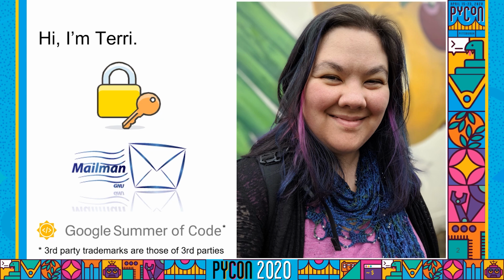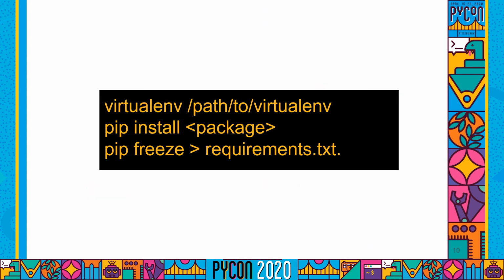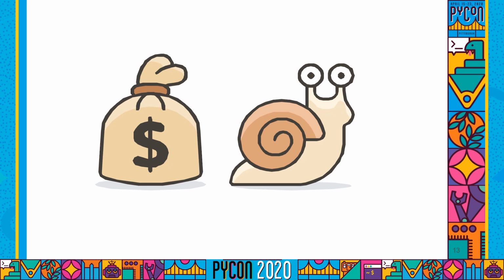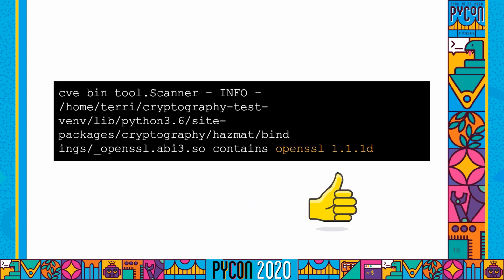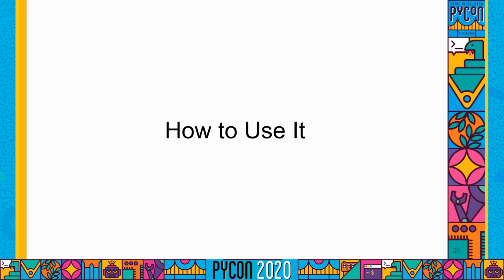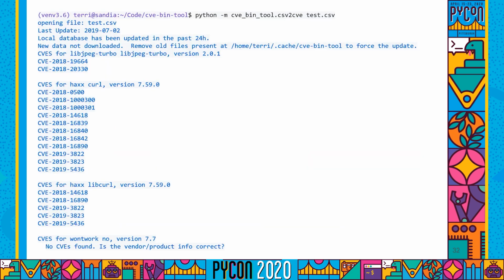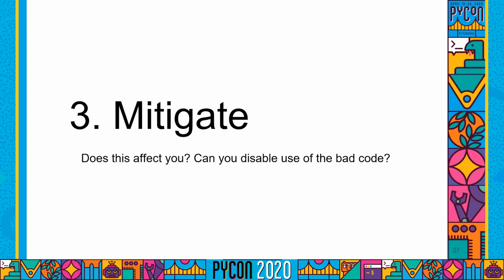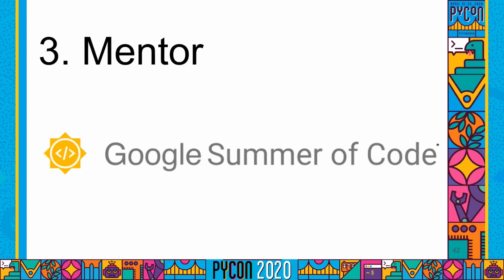Talk: Terri Oda - Using Python to Detect Vulnerabilities in Binaries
Presented by:
Terri Oda

Detecting known software vulnerabilities is hard to do perfectly, but it’s easy to get part way there. The CVE Binary Tool is a tool that detects issues in a few components but has grand ambitions. Learn how it works, how to use it & how to improve it so together we can help everyone be more secure.